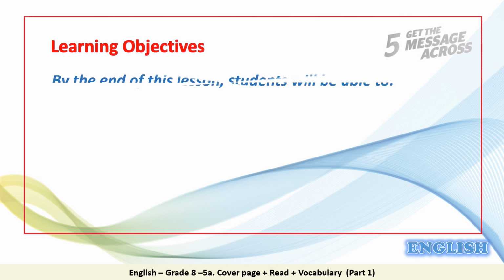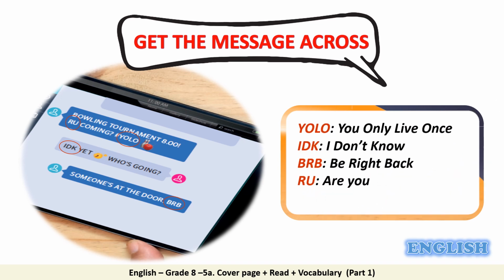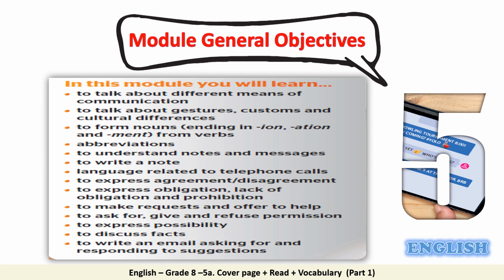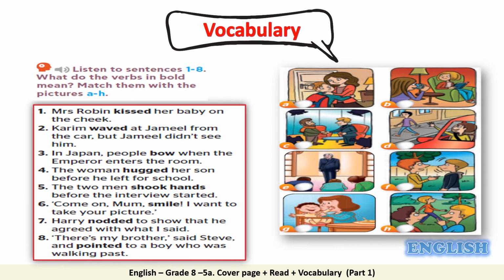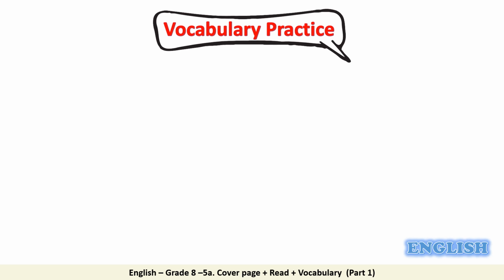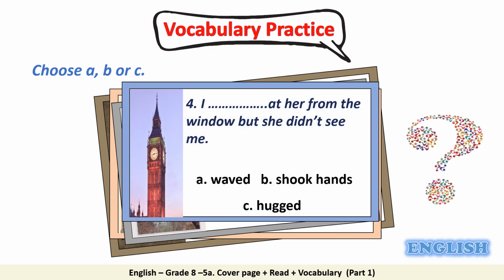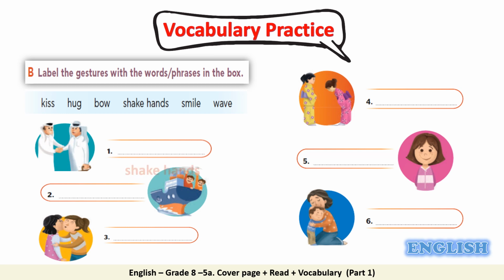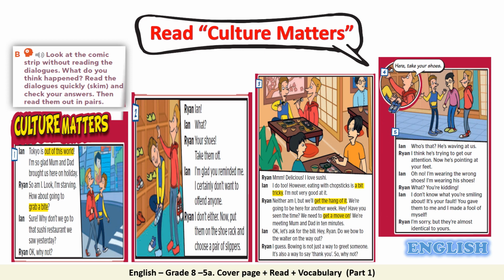Grade 8 English 5a Cover page + Read + Vocabulary Part 1